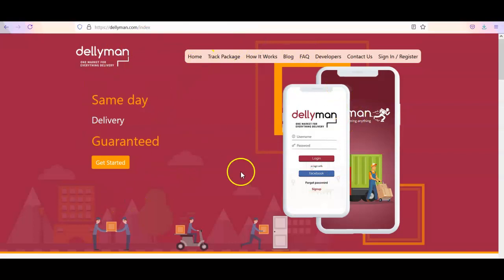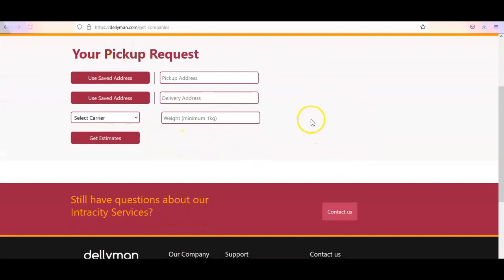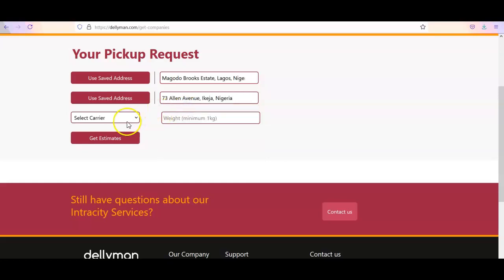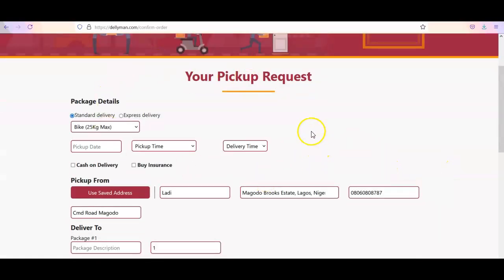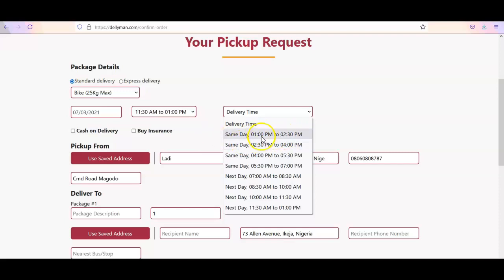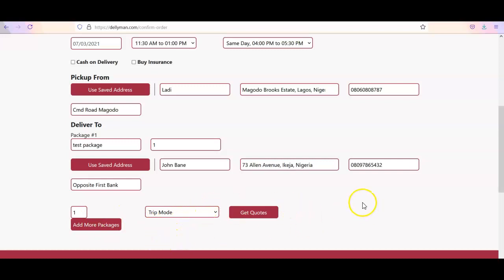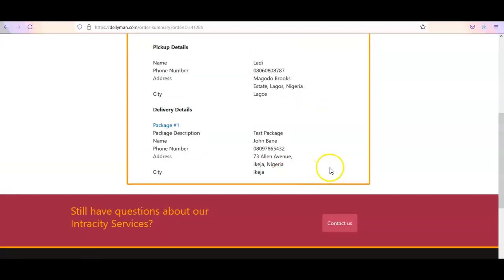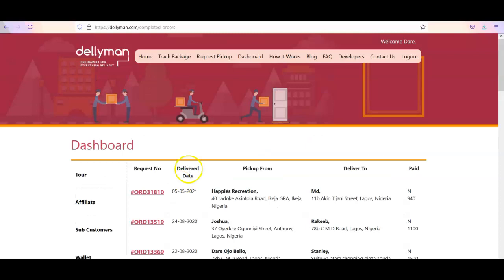Dellyman: How to book a delivery Order using the web app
This video explains how to book a delivery order on Dellyman using a browser (chrome, IE, mozilla firefox, safari etc). There is a different video if you are using our native mobile app for Android and iOS